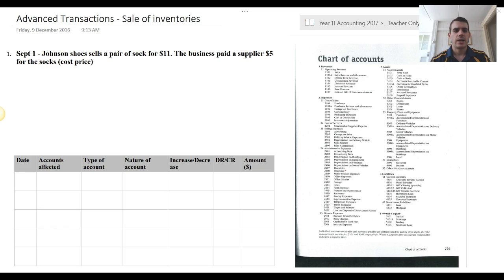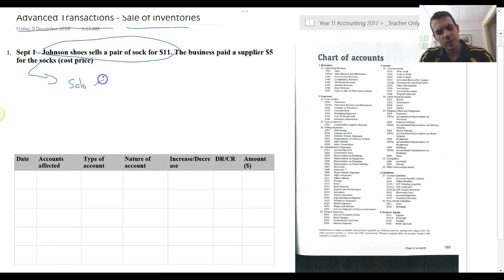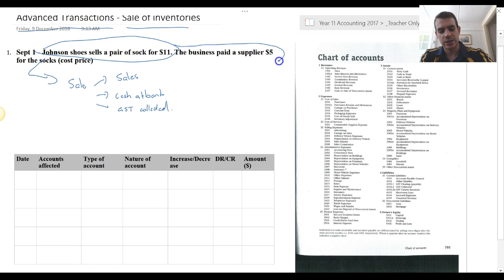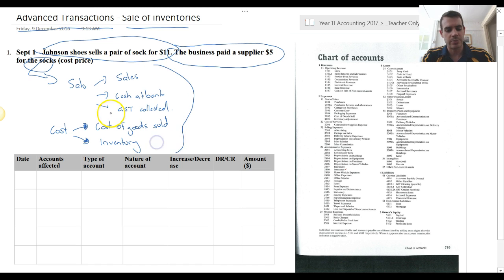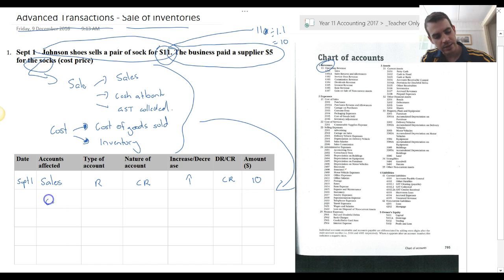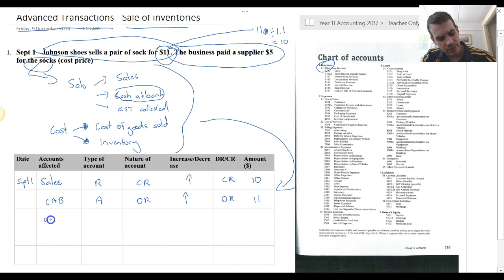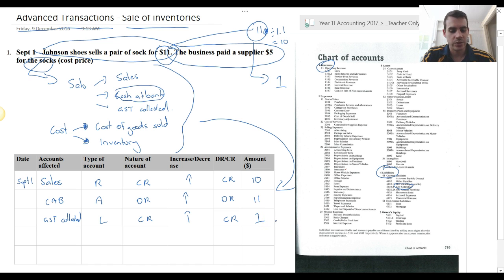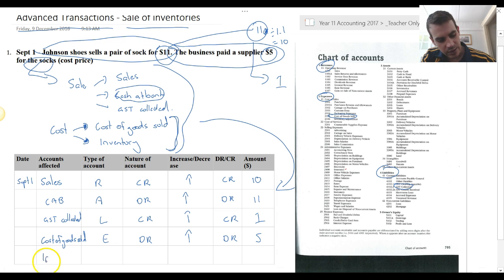Advanced transaction - sale of inventories